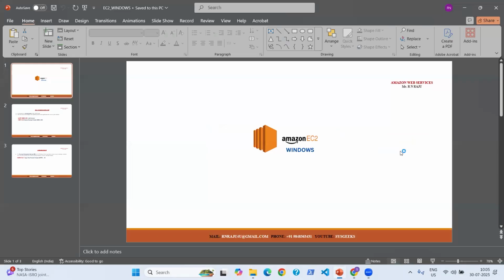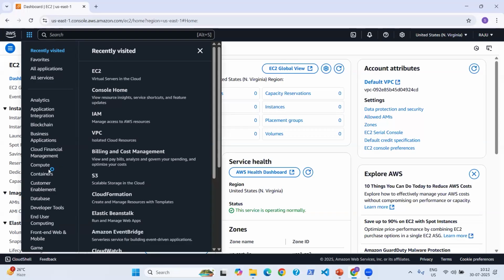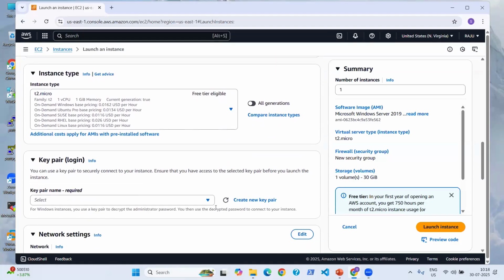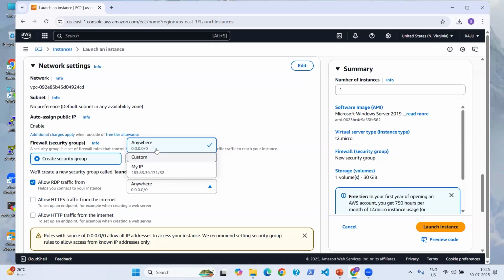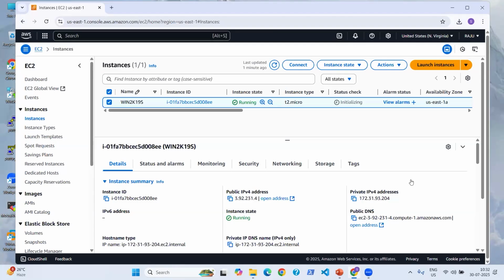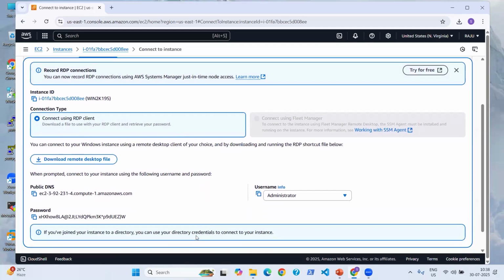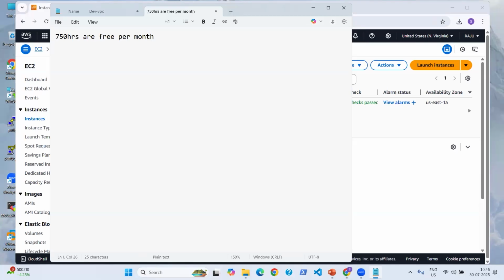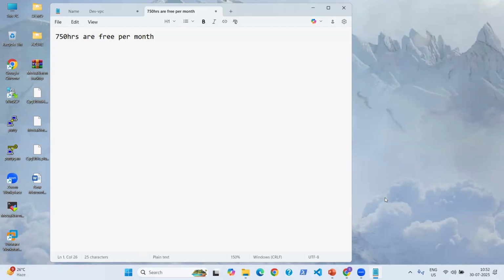"DevOps with AWS Free Demo 4 | Learn DevOps Tools & Cloud Skills 2025"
🚀 Join Sathya Technologies for a Free DevOps with AWS Demo!
Are you ready to build a high-demand IT career in Cloud & DevOps?
In this demo, you’ll explore:
✅ Core concepts of DevOps
✅ Hands-on with AWS Cloud Services
✅ Tools like Git, Jenkins, Docker, Kubernetes
✅ How to automate deployments and manage cloud infrastructure
✅ Career guidance & job opportunities in DevOps + AWS

💡 Why Sathya Technologies?

20+ Years of Training Excellence 🎓
Expert Trainers with Real-Time Industry Experience 👨‍🏫
Hands-On Learning with Projects 💻
Placement Assistance & Career Support 💼
👉 Don’t miss this chance to learn from the experts.
📌 Enroll for the Demo Now and Kickstart Your Cloud Career!
📞 contact Sathya Technologies:
📢 Don’t Forget To: